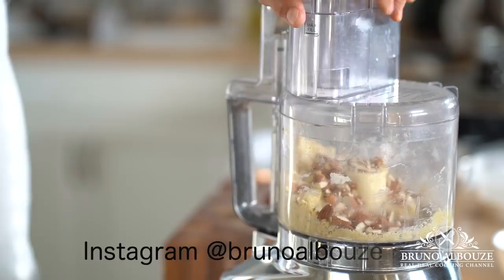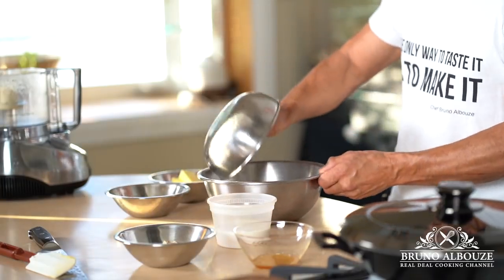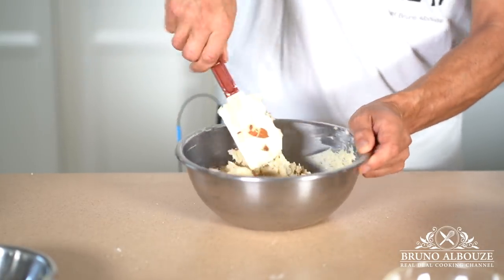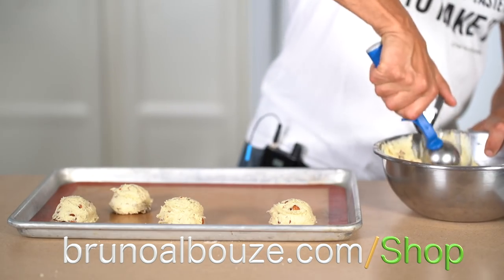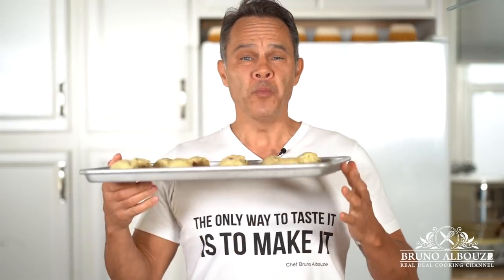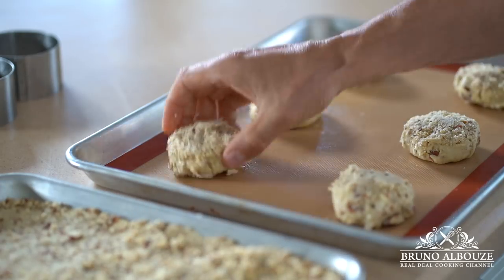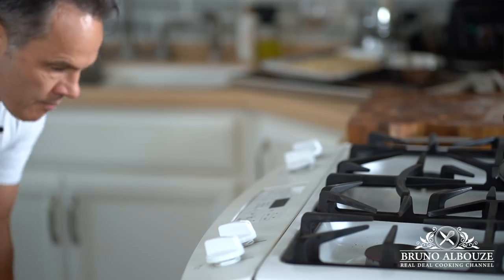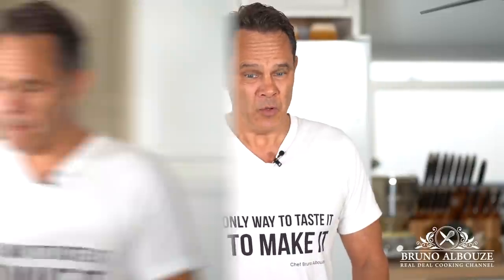Almond Scones – Bruno Albouze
Surprise your loved ones for breakfast 🥰 Try these easy and yet yummy almond scones!